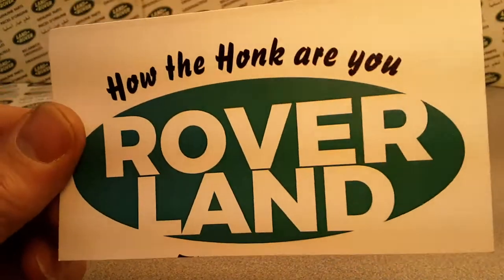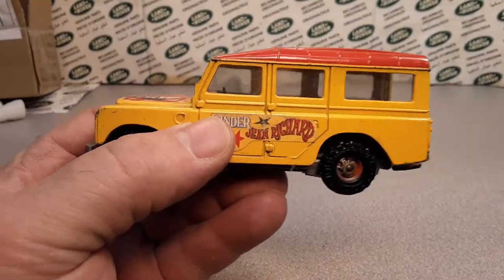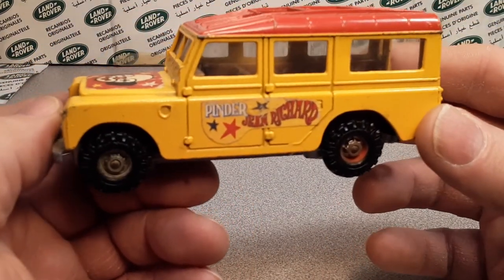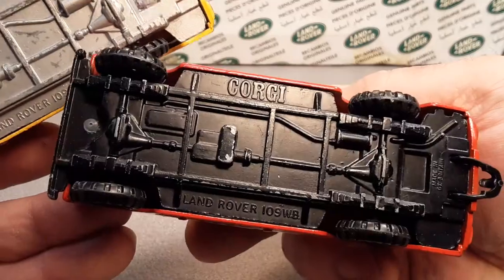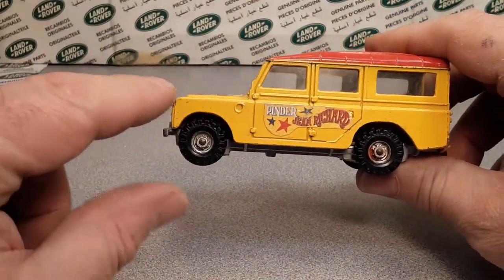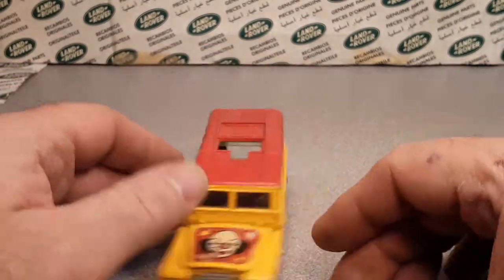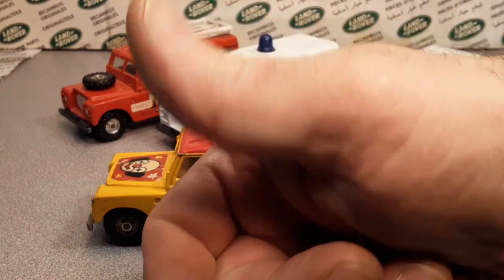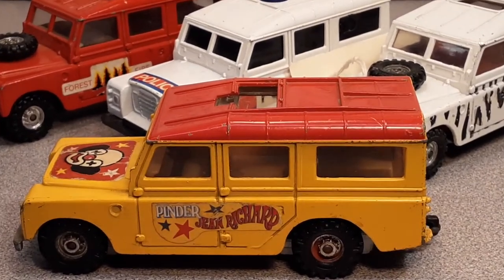Rover Land Corgi 109 WB Pinder Jean Richard Circus #30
Rover Land  Review of the Corgi 109 WB  #30
The Pinder Jean Richard Circus Land Rover...
With missing animal trailer.

My Address:
Dan Winchell